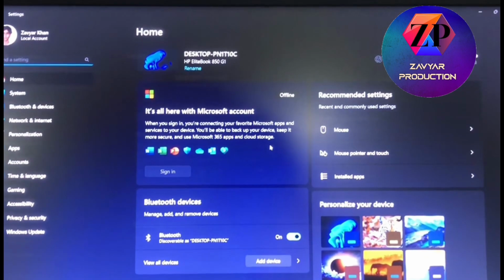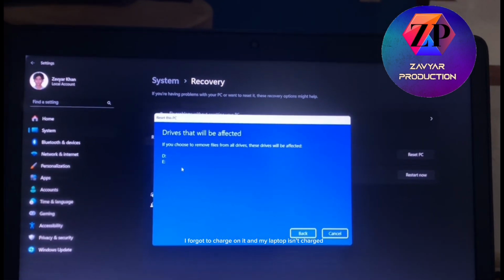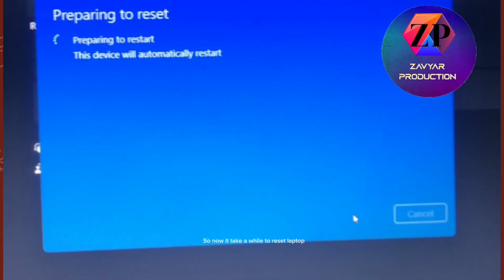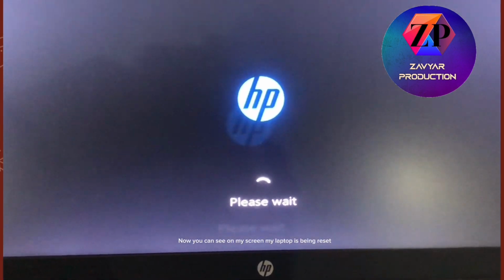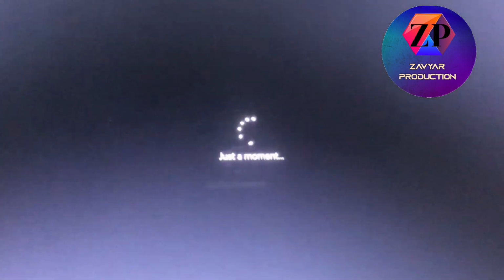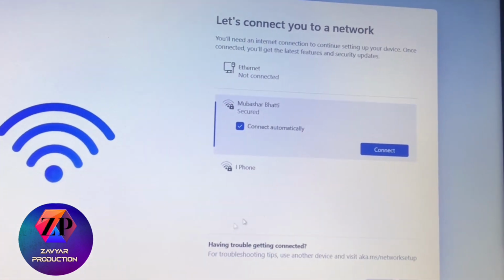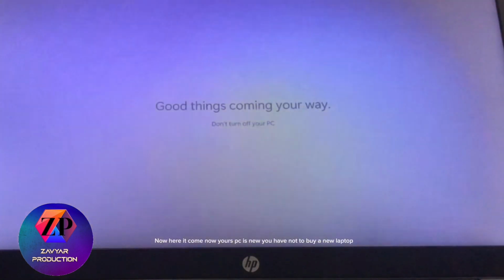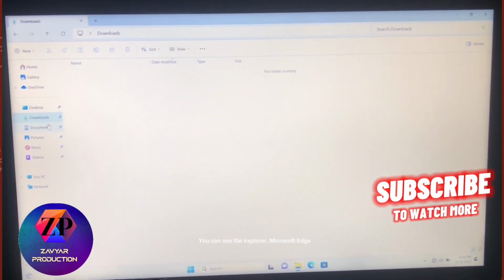How To Reset Your Laptop or Windows a complete guide by Zavyar Yousaf Khan From Zavyar Production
Resetting Your Laptop: A Comprehensive Guide
 Introduction

 Laptops can get bogged down over time, experiencing performance issues or strange glitches. Resetting your laptop can be a great way to refresh it and get it running like new again. But with different methods and potential risks, it's important to understand your options before diving in.

 Different Reset Methods

 There are four main ways to reset your laptop, each with varying levels of intensity:

 1. Soft Reset (Restart):

The simplest option, restarting your laptop clears temporary files and refreshes system resources. Think of it as giving your laptop a quick power nap.
How to do it: Hold the power button until your laptop turns off, then wait a few seconds and press it again.
 2. System Restore (Windows):

This rolls your system back to a previous state, like before an issue began. It's like having a rewind button for your laptop.
How to do it: Search for "Create a restore point" in the Windows search bar. In System Restore, choose a restore point and follow the on-screen instructions.
 3. Reset this PC (Windows):

This reinstalls Windows and removes most of your personal files and settings. It's like giving your laptop a fresh start with Windows, but keeping some of your stuff.
How to do it: Go to Settings - System - Recovery - Reset this PC. Choose "Keep my files" or "Remove everything" and follow the instructions.
 4. Factory Reset:

The most extreme option, this erases everything on your laptop and reinstalls the operating system as it came from the factory. It's like wiping your laptop clean and starting from scratch.
How to do it: The specific method varies by laptop brand and model. Consult your laptop manual or manufacturer's website for instructions.
 Important Considerations Before Resetting:

Backup your files! Resetting, especially factory resetting, erases your data. Back up important documents, photos, and videos to an external drive or cloud storage before proceeding.
Know your operating system: The specific steps for resetting will differ between Windows, macOS, ChromeOS, etc. Make sure you're following the correct instructions for your system.
Prepare for software and driver reinstallation: After resetting, you may need to reinstall some software and drivers. Download them from the official websites of the respective software/hardware manufacturers.
 Answers to Common Laptop Reset Questions:

What happens to my files? It depends on the reset method you choose. Soft reset and System Restore won't affect your files. Reset this PC and factory reset will erase most or all of your data.
Will I lose my Windows license? No, your Windows license is linked to your hardware and not affected by a reset.
Can I recover my files after a reset? Data recovery is possible in some cases, but not guaranteed. Consult data recovery software if you accidentally erase your files.
 Remember: Resetting your laptop is a serious action. Make sure you understand the process and its consequences before proceeding.

 Additional Tips

If you're unsure which method to choose, consult your laptop manual or manufacturer's website for guidance.
Consider taking your laptop to a computer technician for help if you're not comfortable resetting it yourself.
Regularly back up your important files to avoid data loss in the future.
 I hope this comprehensive guide helps you understand the different ways to reset your laptop and make an informed decision about which method is right for you.